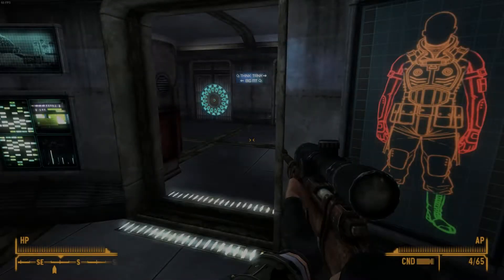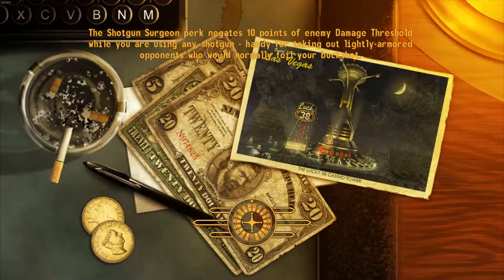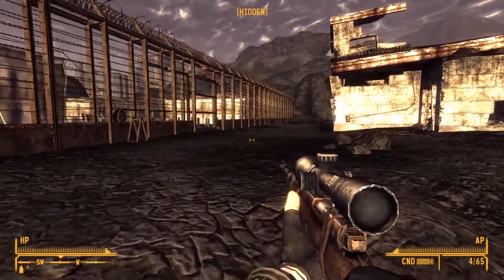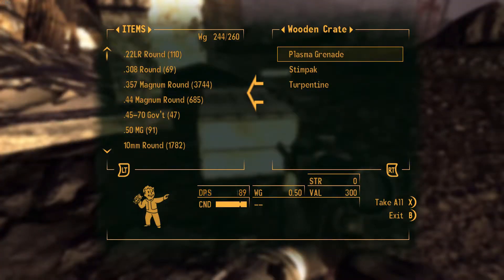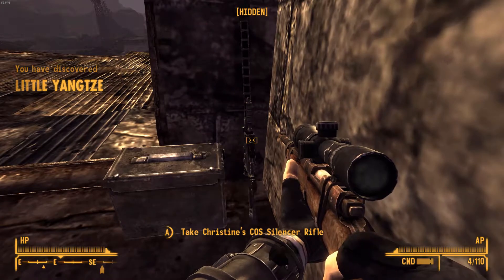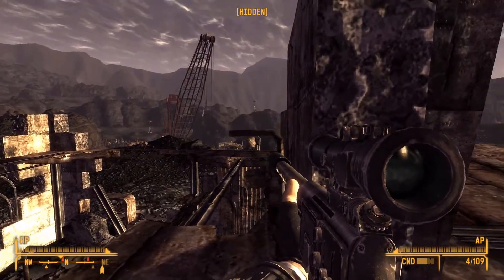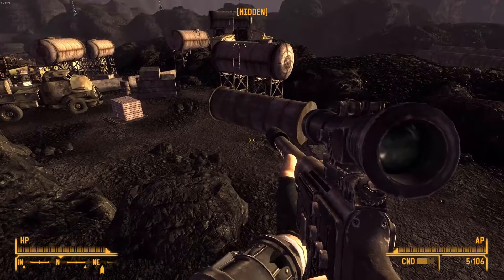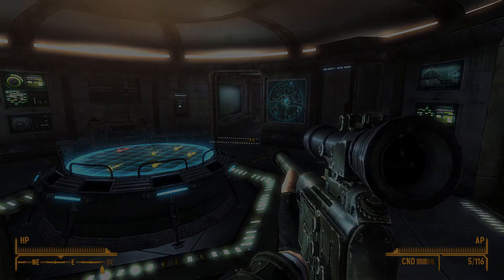Fallout New Vegas Collection: Christine's CoS Silencer Rifle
Not far from Elijah's tower, Christine had her own little camp trying to hunt him down.  Much like him, she left her weapon behind.